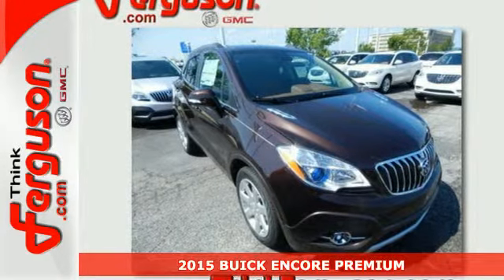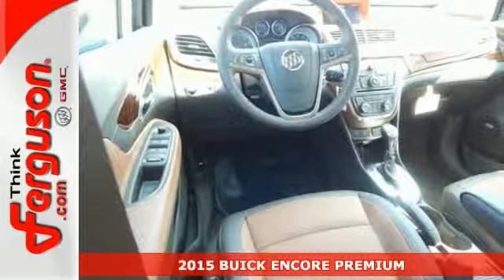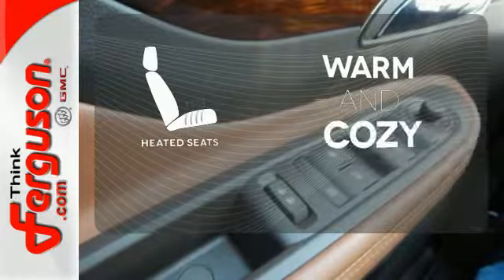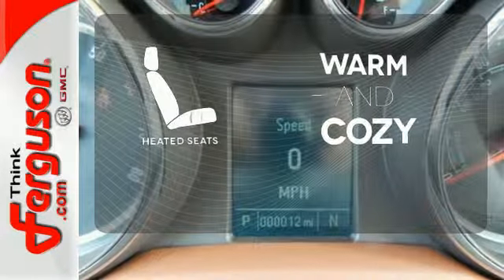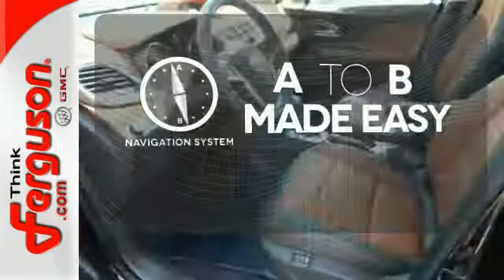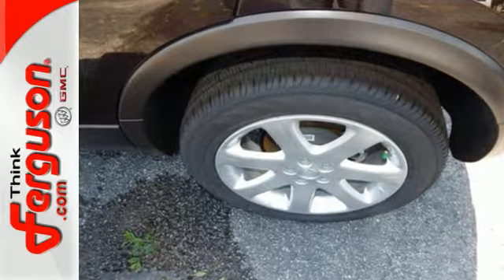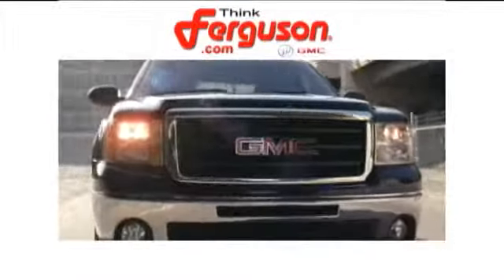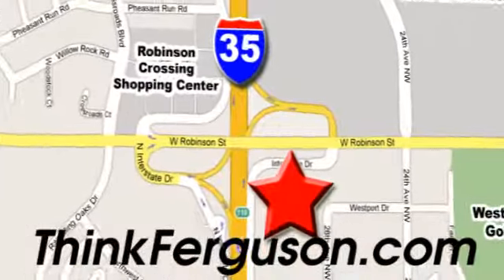2015 BUICK ENCORE PREMIUM Norman OK Oklahoma-City, OK B9192 - SOLD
Year: 2015
Make: BUICK
Model: ENCORE PREMIUM
Engine: 1.4 Liter 4 Cylinder
Transmission: Automatic
Color: DEEP ESPRESSO BROWN METAL
Interior: SADDLE
Stock #: B9192
VIN: KL4CJDSB5FB131433

Address:
1015 North Interstate Drive